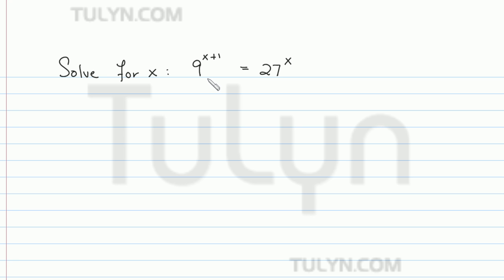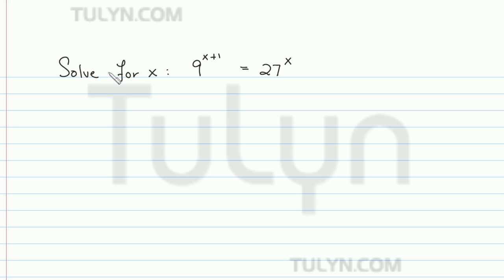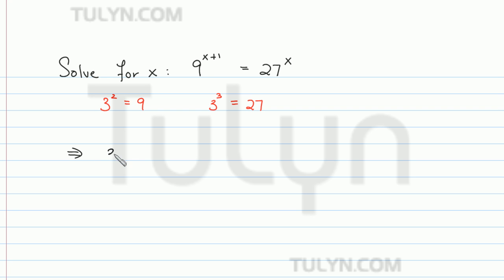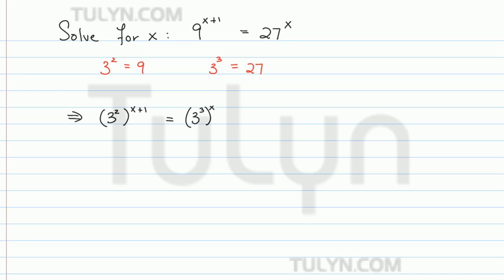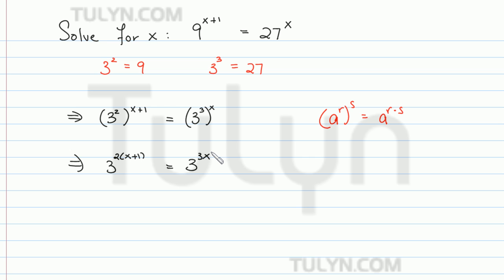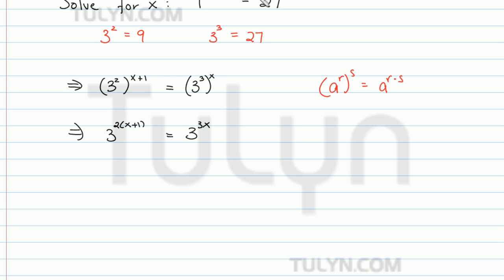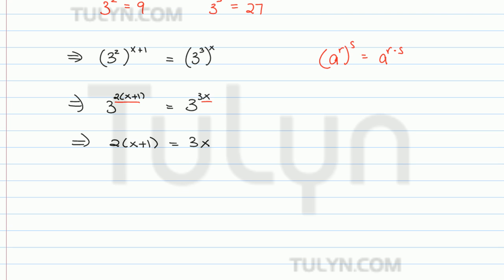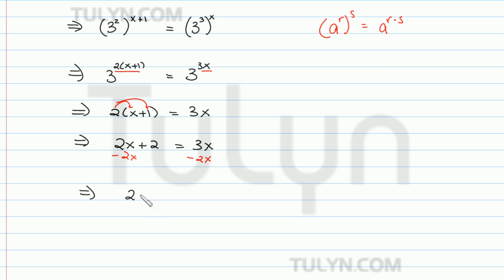exponential equations with like bases 2